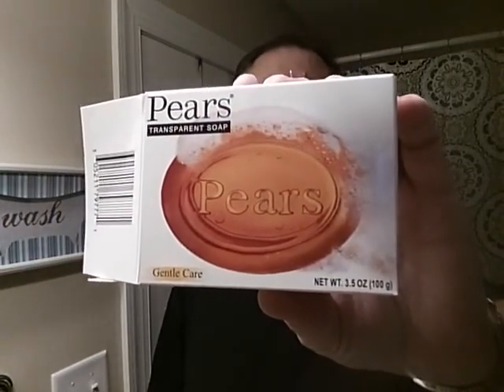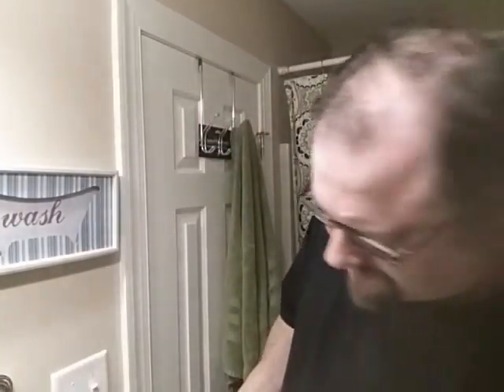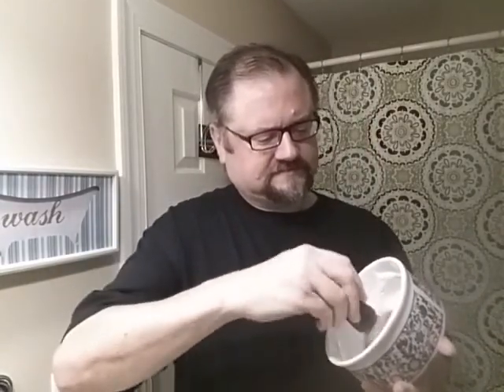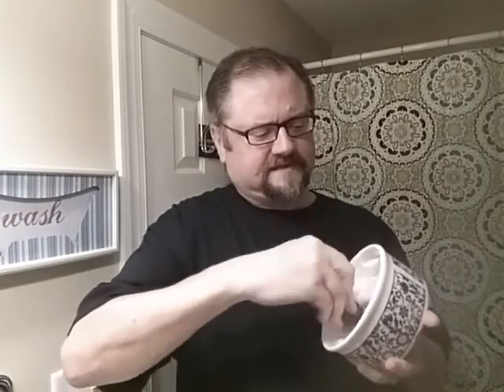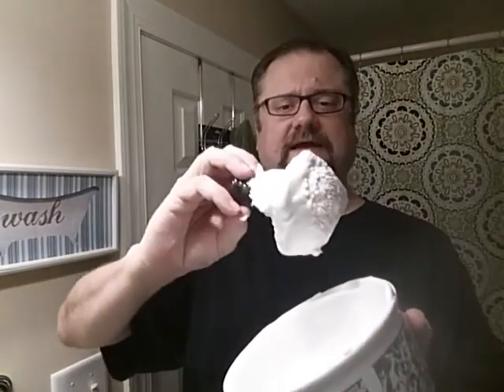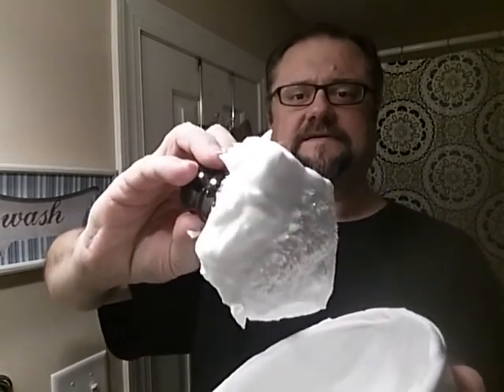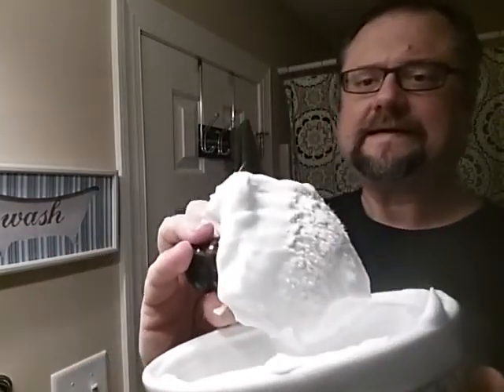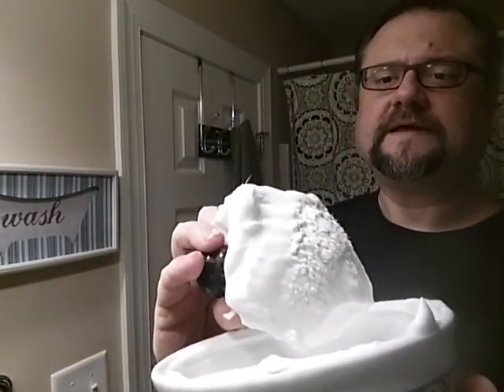Great Shaving Lather from Cheap Soap - Pears Glycerin from Dollar Tree!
Correction: I mention that most shower BEFORE they shave, and I shave AFTER my shower, but I misspoke.  It's the other way around.  Most shave after they shower, while their face is warm and well-hydrated.  I'm backwards.

Summary:

After I started to use double-edged safety razors again, I wondered if any of the soaps at the Dollar Tree could make a great lather.  If you didn't feel like shelling out $10-$30 for premium soap, it would be nice if you had options.

And yes, this soap, while it does smell a bit medicinal, also makes a great lather to shave with!

Was shaving with the Parker 98R Ultra Heavy Weight razor and a Whipped Dog Silvertip Badger brush.